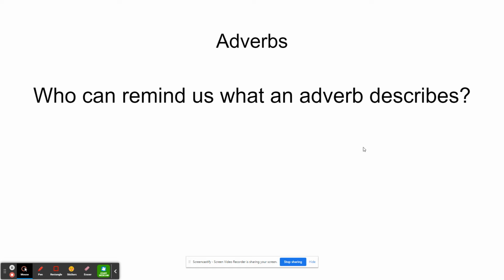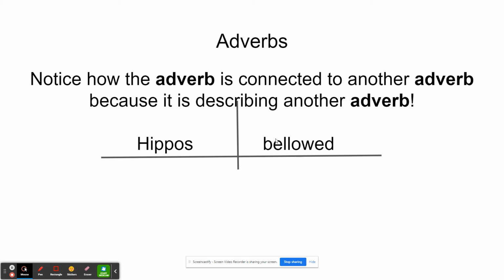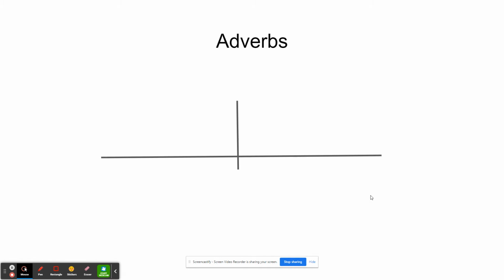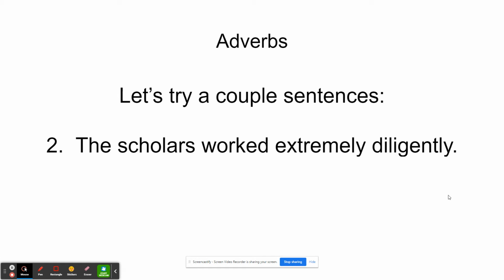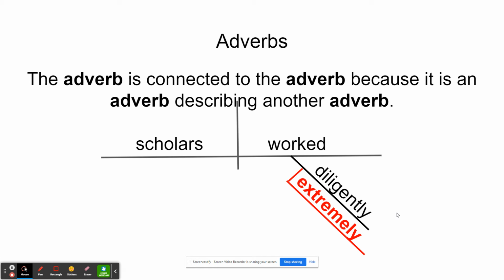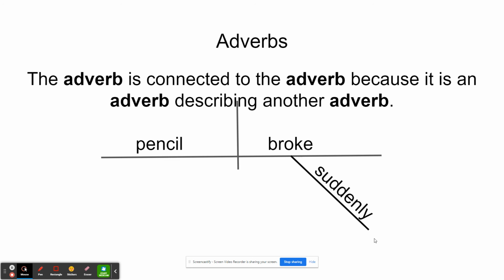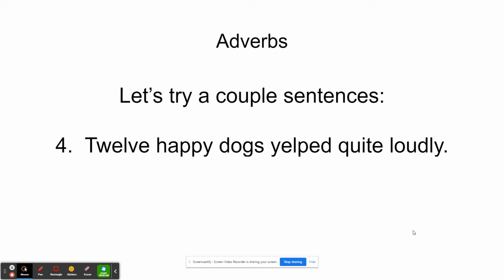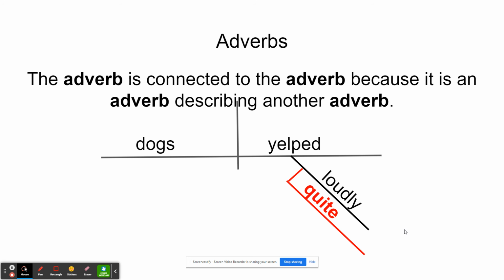Grammar 3.17 Part A